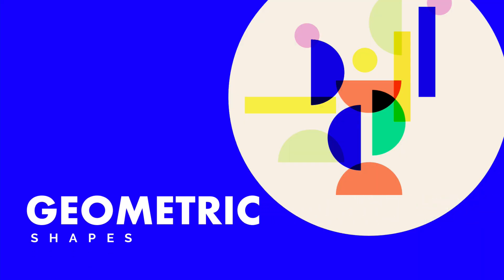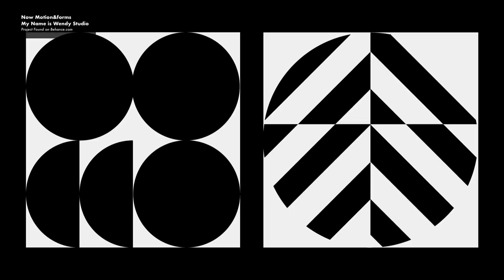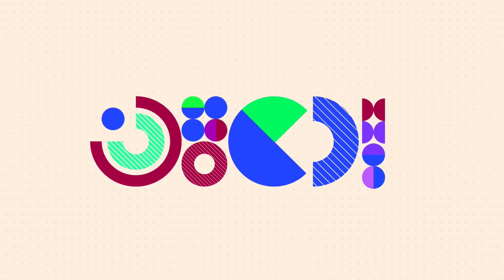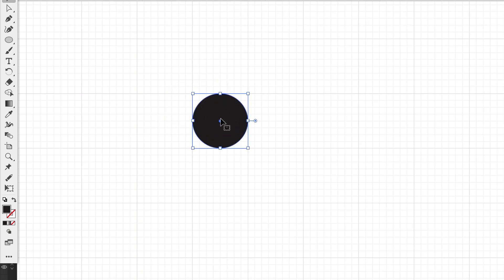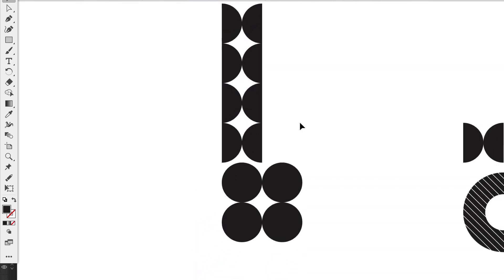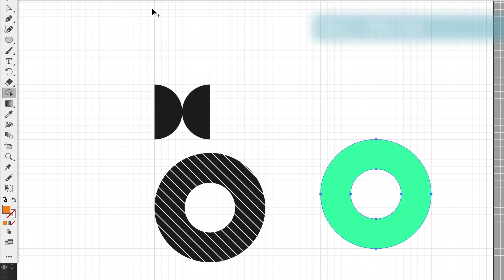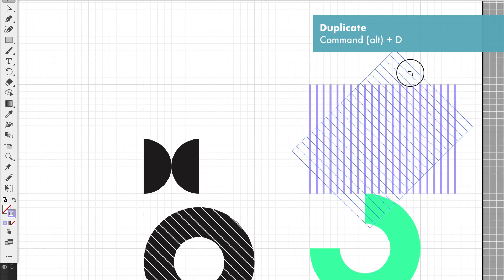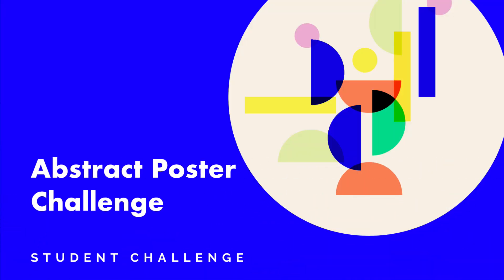Graphic Design Trends 2020 - Geometric Shapes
In this series we go over several design trends for 2020 and how to do them in various softwares.

Ask me anything here! 🔥My full Graphic Design Courses (Best selling design courses in the world right now! 300,000 students and counting)

🔥My full Graphic Design Courses (400,000 students and counting)

🔥My Favorite Graphic Design Books:

🔥My favorite place to buy Graphic Design Resources & Graphics

🔥My Favorite Graphic Design Gear (full list):